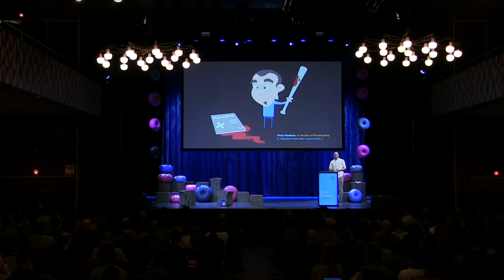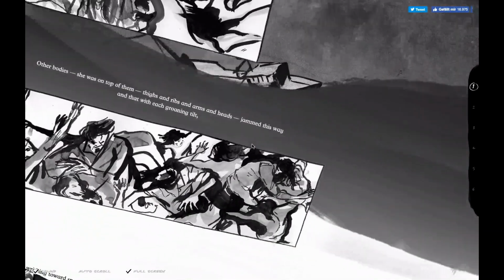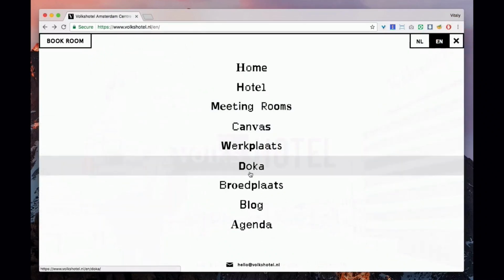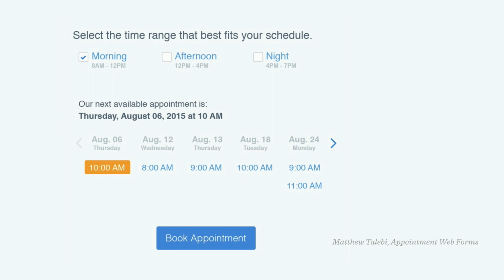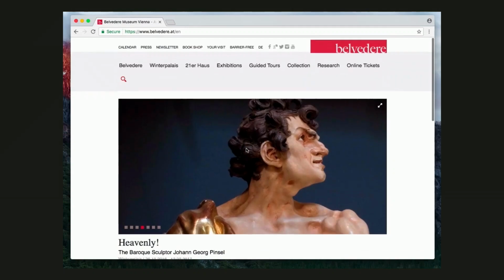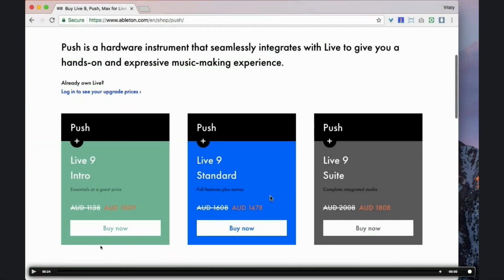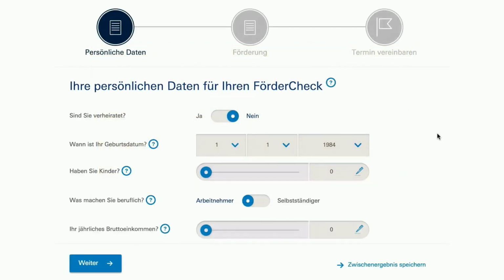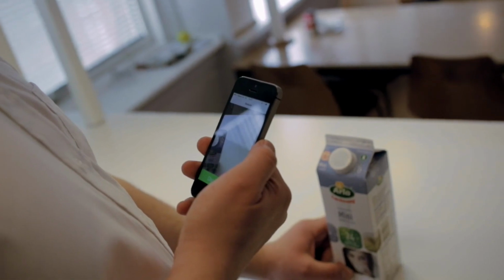Vitaly Friedman on New Adventures In Responsive Web Design • ColdFront 2018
Vitaly Friedman - on future adventures in front-end
You’re a smart cookie. If someone asks you to build a responsive accordion, you’ll figure it out. The same goes for a table. Or a calendar. Or, God forbid, a multi-level-mega-drop-down. But how would you go around slightly more complicated components?

What if you had to build a sophisticated car configurator with a real-time updated 3D view? What about an advanced feature comparison table, a music festival schedule, an election map, an airfare booking and check-in, a live world football championship leaderboard and a theatre map seat selection? In this session, we’ll take a microscopic examination of common interface components and problems appearing in responsive user interfaces — and we’ll look into simple art-direction techniques to create unique and memorable experiences.

Tighten up your seatbelt! Beware: you will not be able to unlearn what you’ll learn in the session! Ah, one more thing, take the techniques with a grain of salt — we do not take responsibility for sleepless nights and nightmares caused by the content of this session.